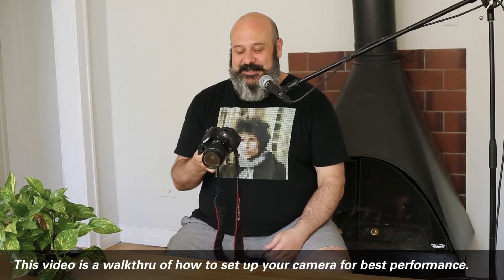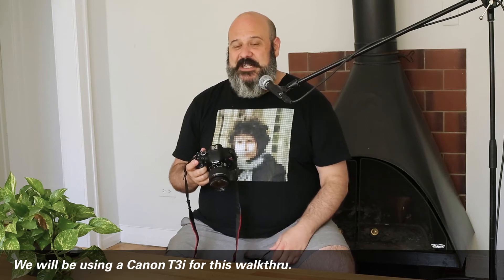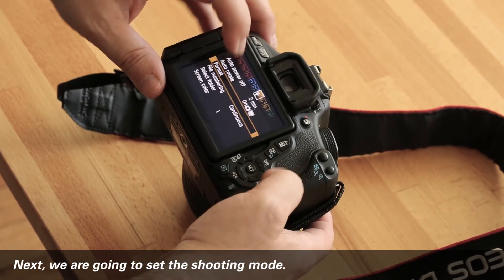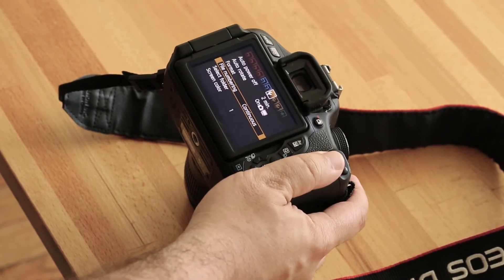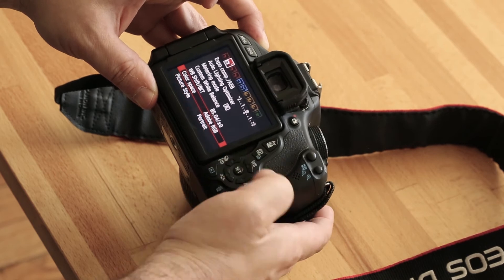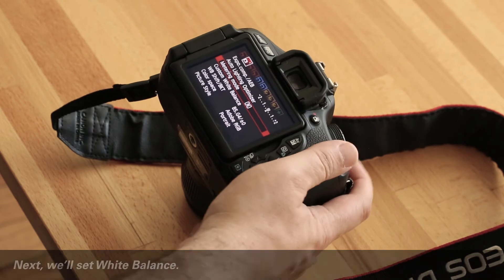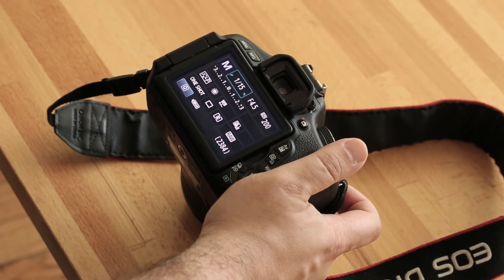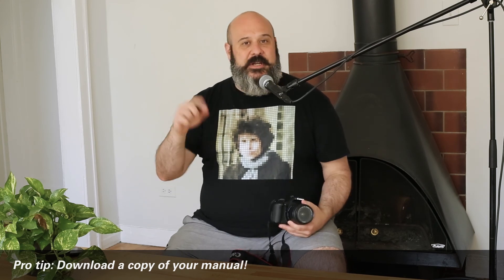DSLR Camera Functions Setup for Manual Shooting - Beginning Digital Photography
This video, by Professors Jordan Schulman and JaNae Contag, is a walk through of how to set up your DSLR for shooting in Manual Mode. Breakdown is time-stamped below:

00:35 Make sure your Battery is in your camera and is charged

1:04 Make sure that it takes a photo when you press the shutter button

1:50 Accessing the Menu

2:00 Display button

2:13 Turn on Aperture Priority Mode to Check Light Meter, and ensure the indicator is set to "0"

3:33 Set camera to "Manual Mode"

4:00 Set internal date and time

5:20 Set your Shooting Mode to "Continuous"

6:41 Set file size or "Quality" to RAW

8:10 Set Color Profile to Adobe RGB

9:19 Set up Light Meter to Evaluative Metering

10:14 Set up White Balance

11:09 Set ISO to 200 (starting here for now)

11:58 Format Memory Card

13:13 Turn off the "Flash" Function

14:09 Importance of a Camera Manual

14:37 JaNae talks about why it is important to Format your Memory Card

We will use a Canon T3i for the purposes of this demonstration, but you can find similar settings in any Canon, Nikon, or Sony DSLR camera.

Credits:
Jordan Schulman - Narration, Outline
JaNae Contag and Jordan Schulman - Videography and Audio
JaNae Contag - Video Editing
Ryan Black - Audio Production
Thank you to REB Records and Ryan Black for allowing us to use audio equipment.

DePaul University provided equipment and supplies. Special thanks to Studio Manager at The Art School, Ellie Wallace.